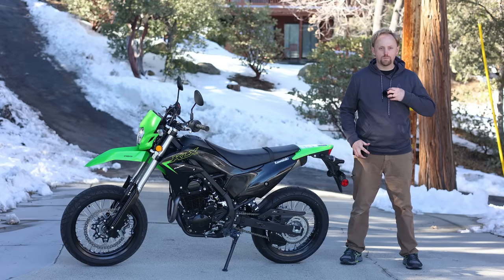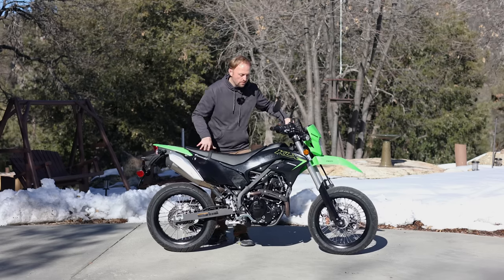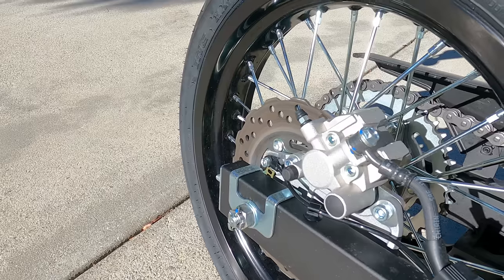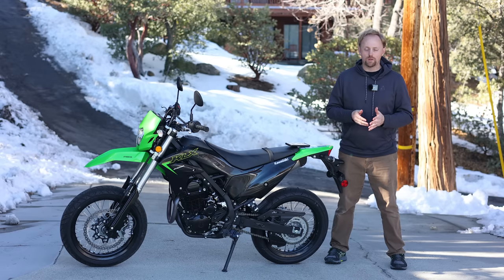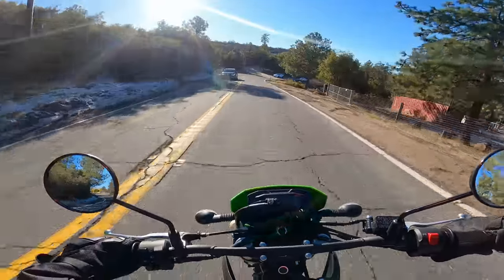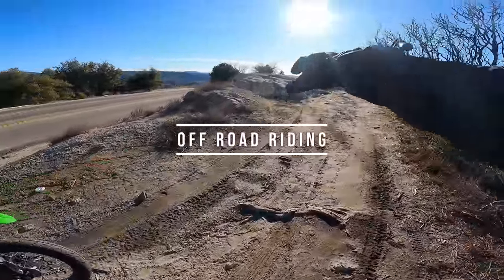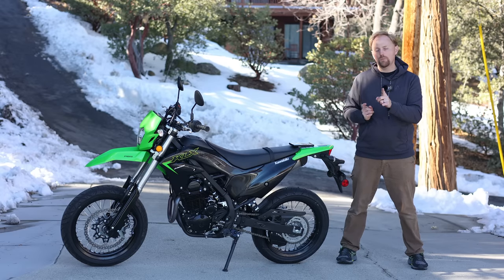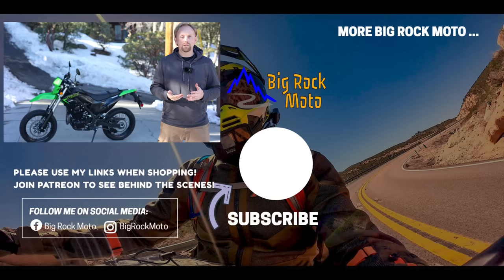2023 Kawasaki KLX230SM | Versatile, Affordable & Fun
The 2023 Kawasaki KLX230SM is one of the few choices for an affordable, easy to ride supermoto bike. What is a supermoto, who is it for, and can you ride it in the dirt? Is it a good all around bike? How does it compare to the legendary Suzuki DR-Z400SM and Kawasaki's own KLX300SM? What about versus a dual sport? Let's find out.

00:00 Intro
01:07 Models/Prices
03:18 Riding Position
04:32 Passenger
06:13 Specs
08:37 Features
10:58 Maintenance
11:37 Street Riding
19:31 Off Road!
22:20 Competition
24:31 Supermoto vs. Dual Sport
26:07 Final Thoughts

GLOVES:
BOOTS
⚡ MSR Adventure:
ACCESSORIES/LUGGAGE:
CAMERA GEAR:
⚡GoPro Hero11